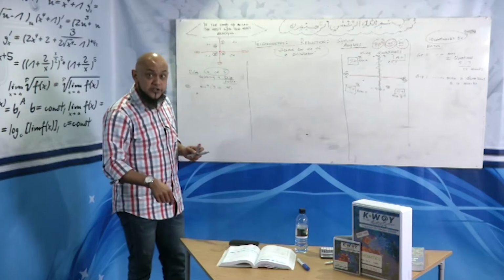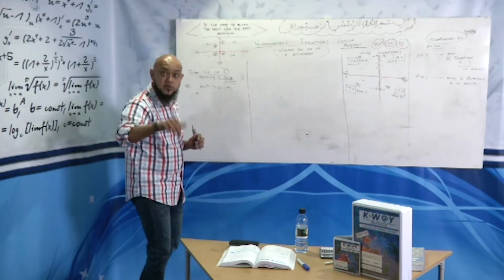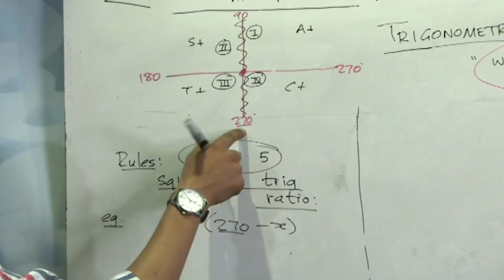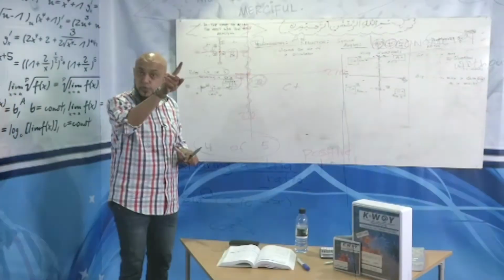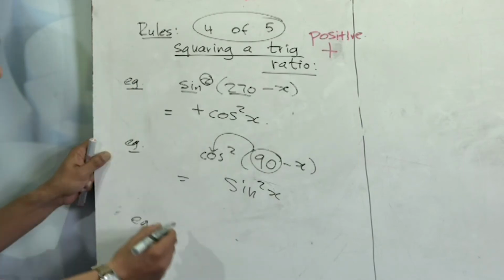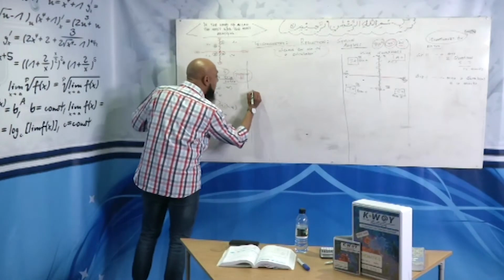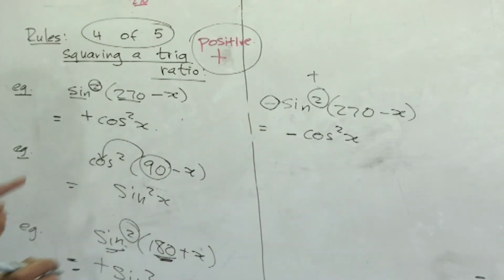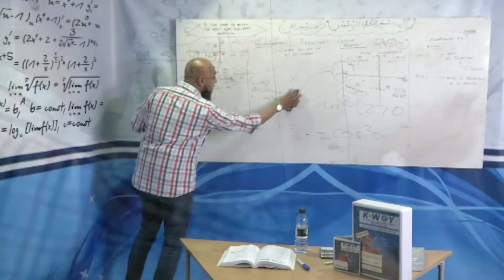ITV Math show Ep19 Trigonometry & Reduction part 7